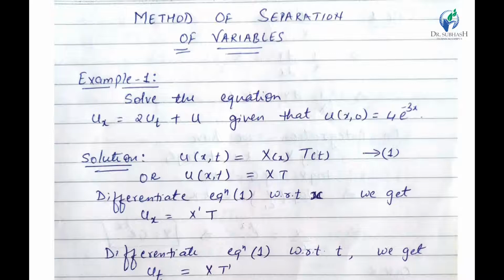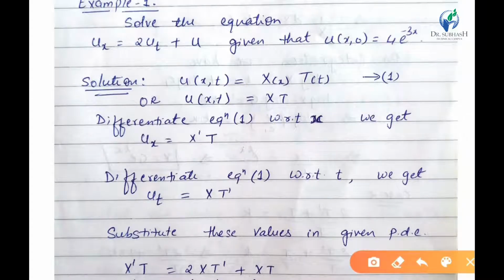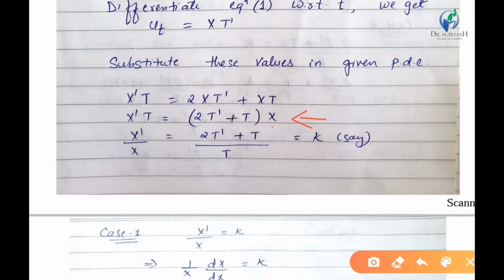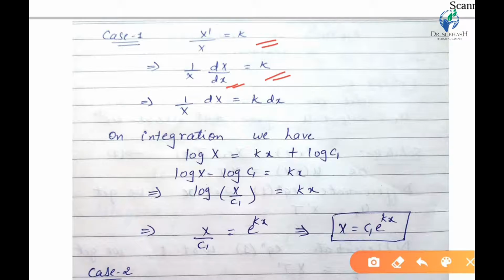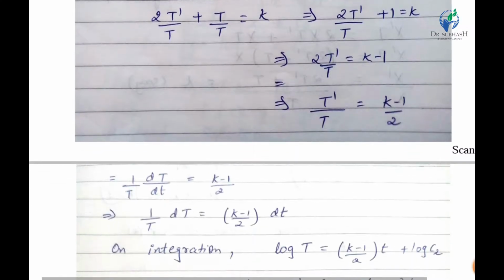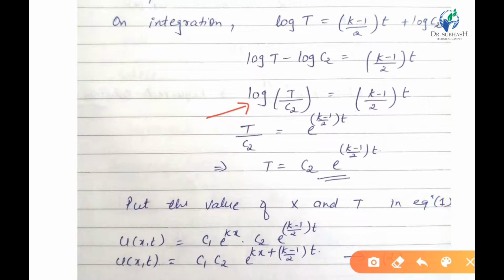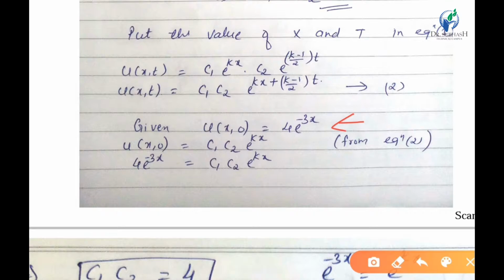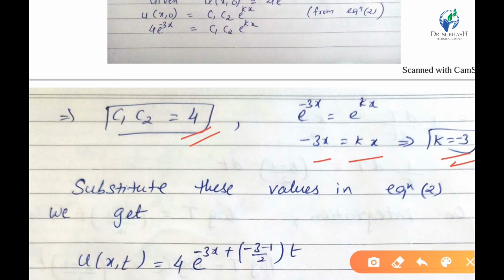Separation Of Variables (CVPDE)